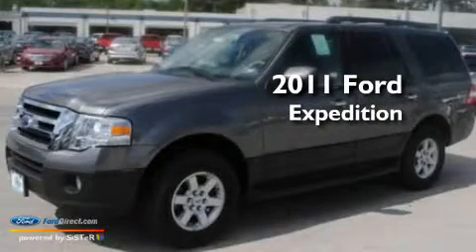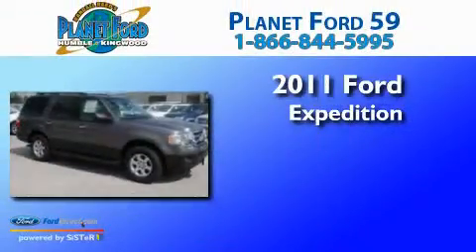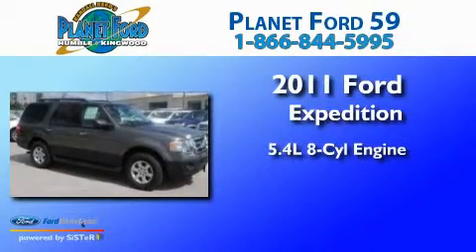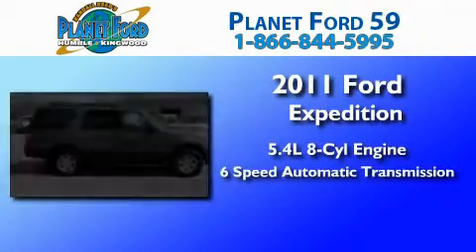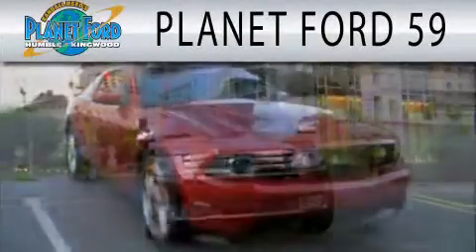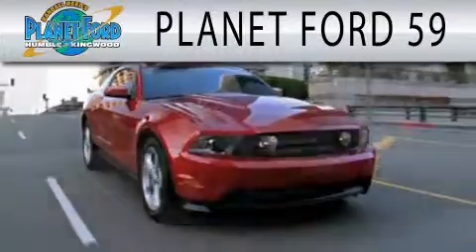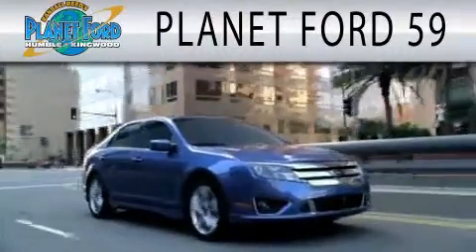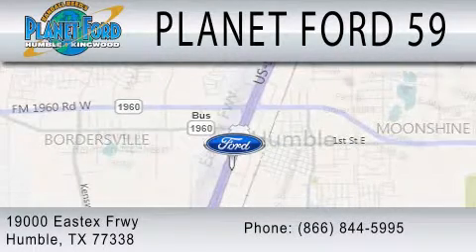2011 FORD EXPEDITION Houston TX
Year : 2011
 Make : FORD
 Model : EXPEDITION
 Engine : 5.4L V8
 Trans . : AUTO 6SPD
 Exterior : STERLING GRAY METALLIC

 Stock : B6053